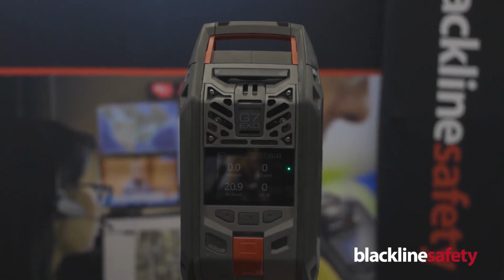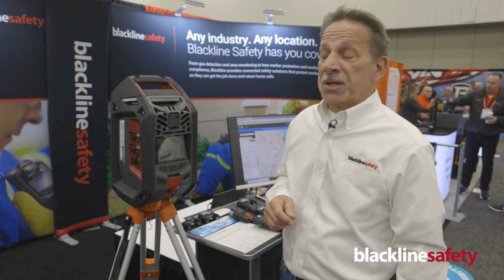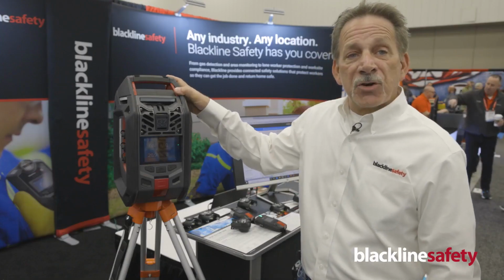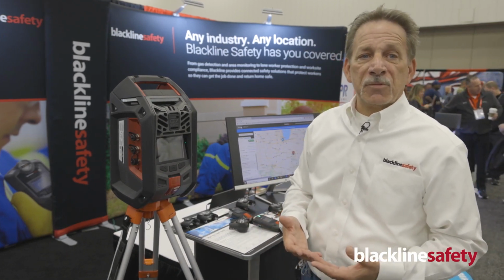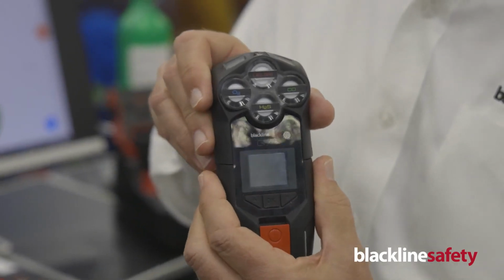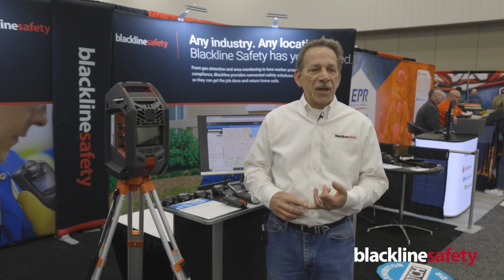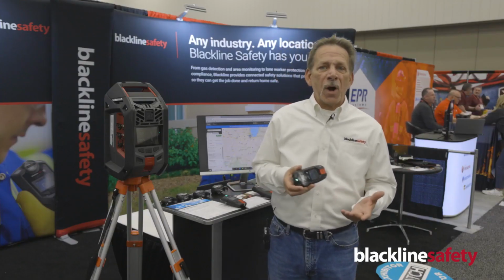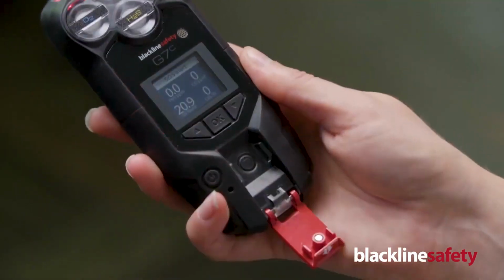Blackline Safety at FDIC International 2022 - Gas Detection Systems | NH3, H2S, Cl2, SO2, LEL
2XJ4+QH Calgary, Alberta
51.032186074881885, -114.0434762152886